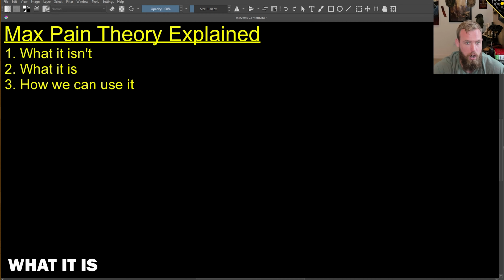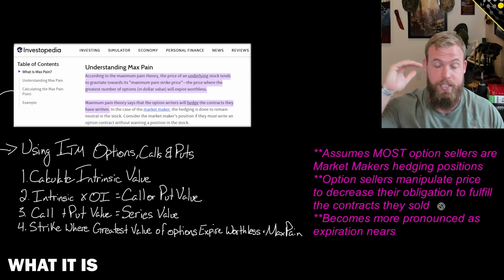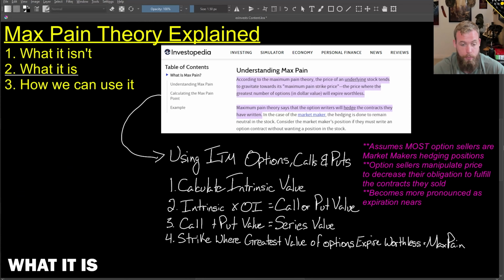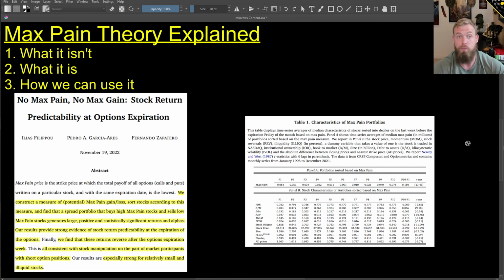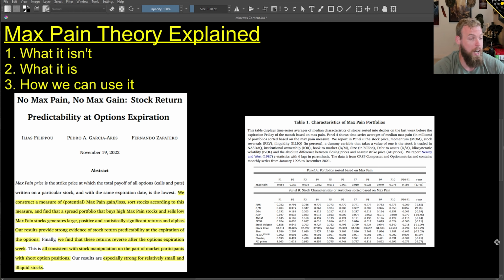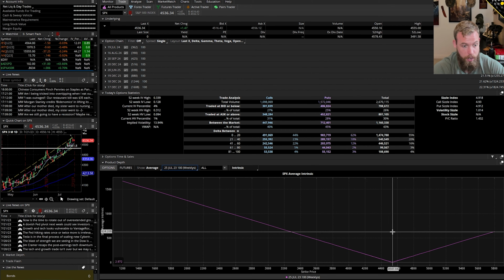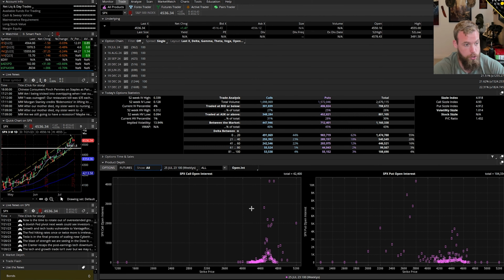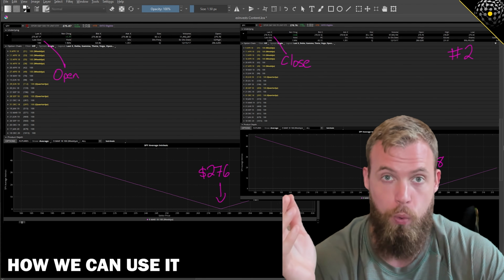Options Max Pain Theory Explained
▬ ABOUT ERIK  ▬▬▬▬▬▬▬▬▬
My name is Erik, I'm a Marine veteran, options trader, real estate and angel investor. From 2007, I spent over 30,000 hours honing my skillset and became a first generation millionaire before 30. I'm is passionate about self-development, life experiences, human performance, and helping others grow. I launched the esInvests YouTube channel and the Outlier community to share his experience and empower others to proactively craft their futures.